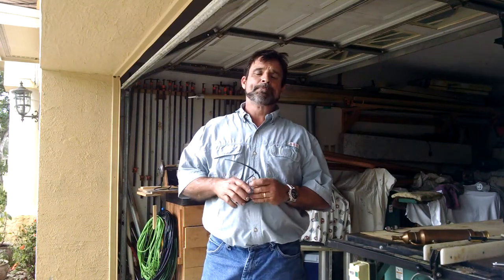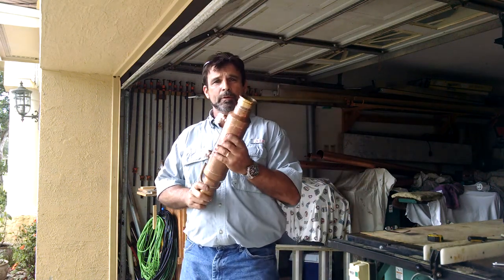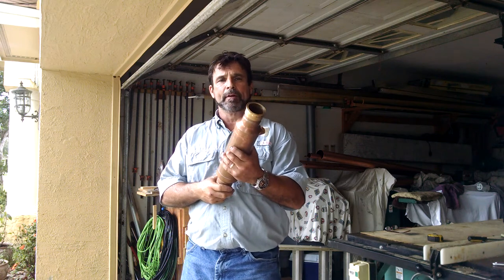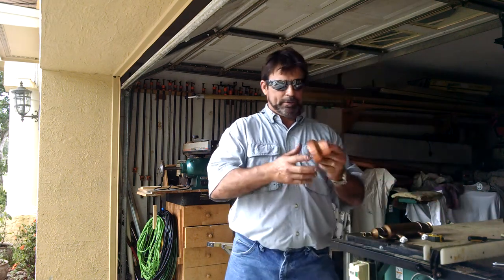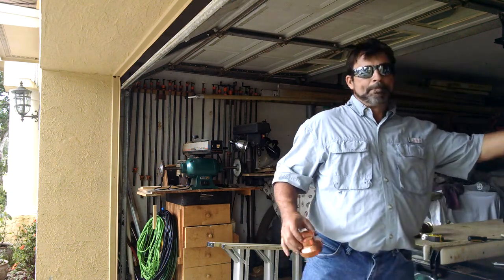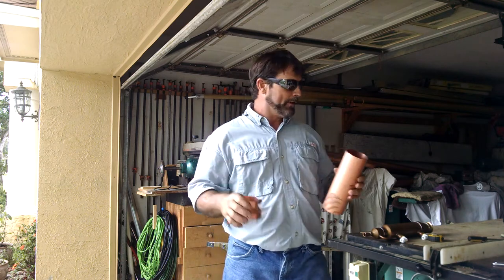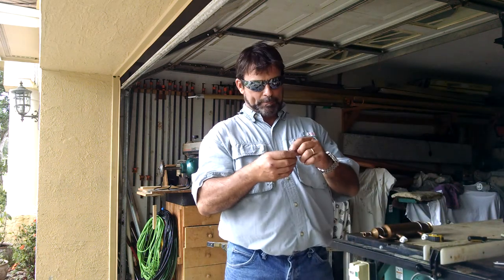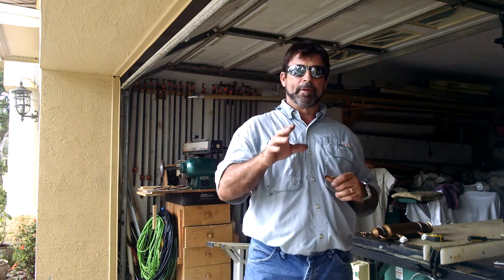Secondary Condenser fabrication Video #1 for Copper Moonshine Stills